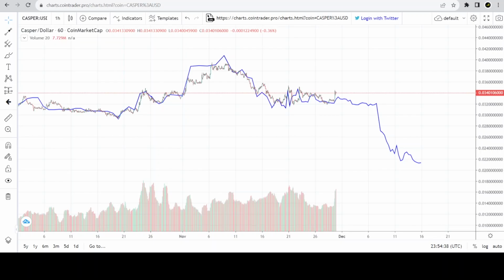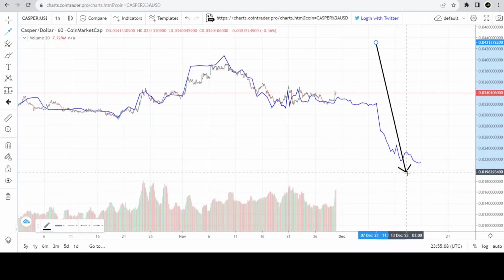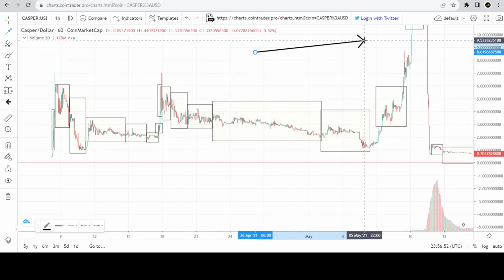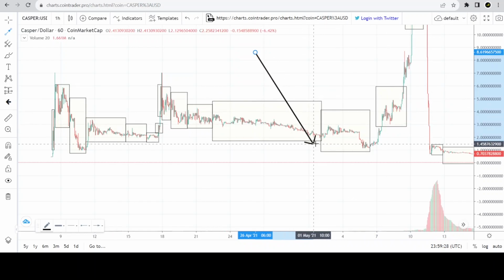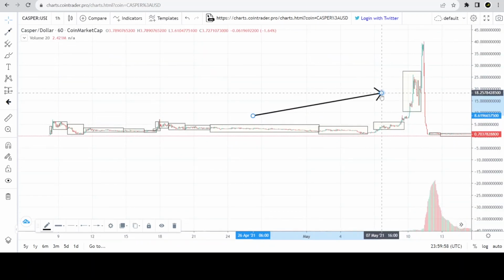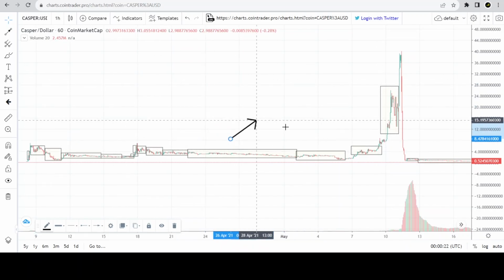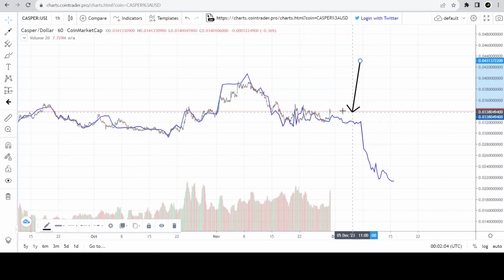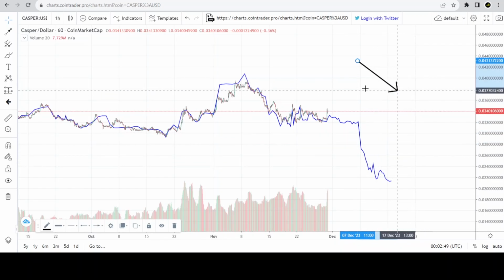CSPR in a Range Bound Time That Precedes a Crash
The current fractal that CSPR has been closely following calls for a move down. In this video I discuss this potential move down that is likely to materialize on the CSPR chart soon. I also show how after this fractal completes the next fractal to follow is the bull run.